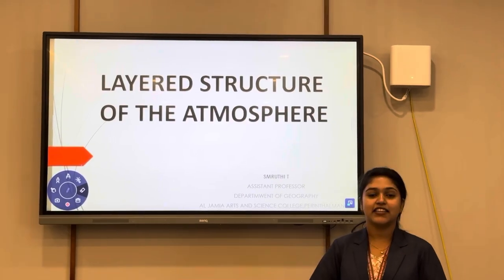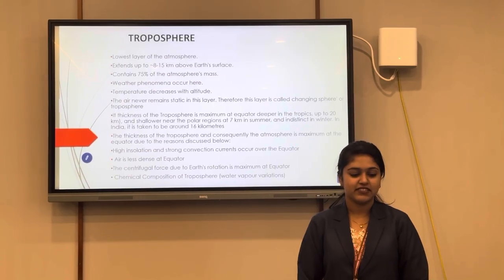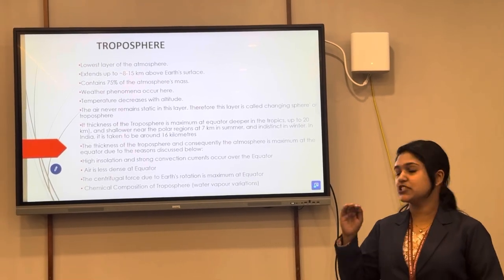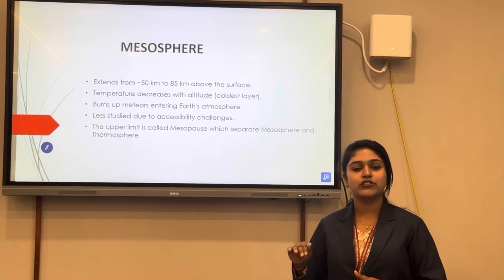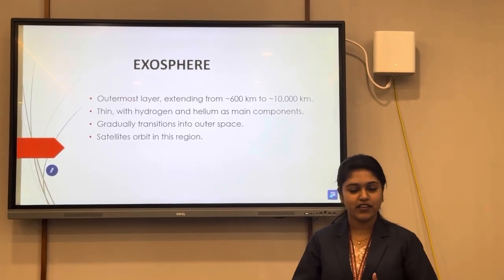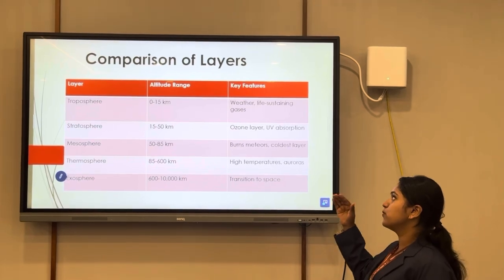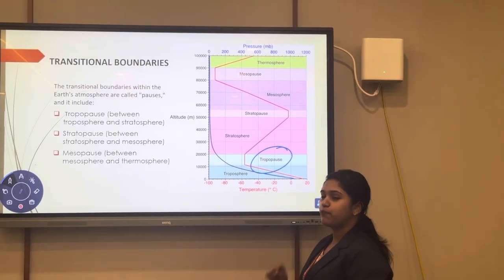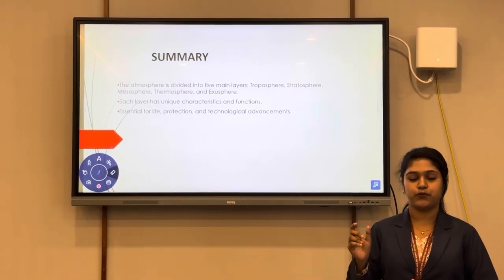Layered Structure of the Atmosphere